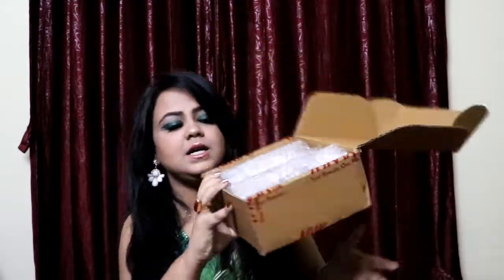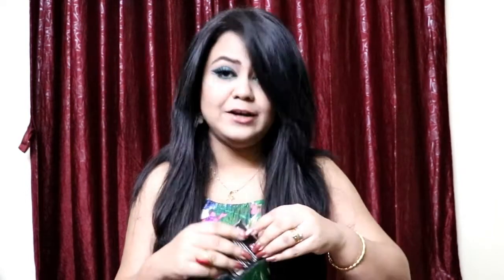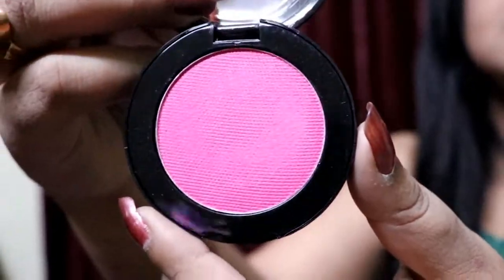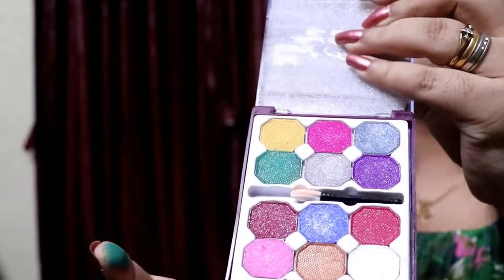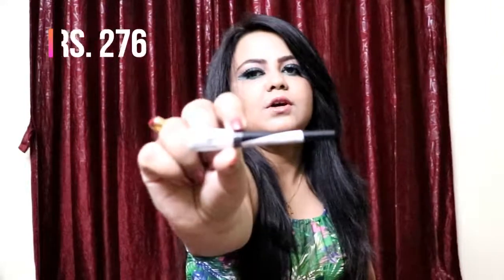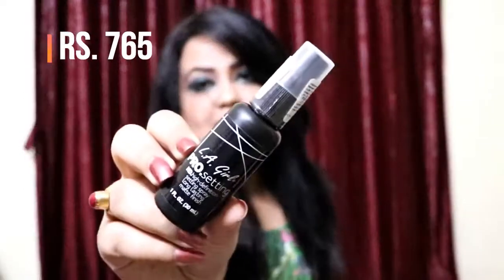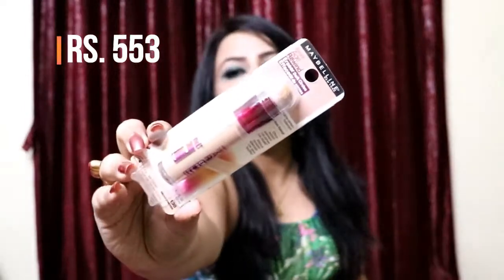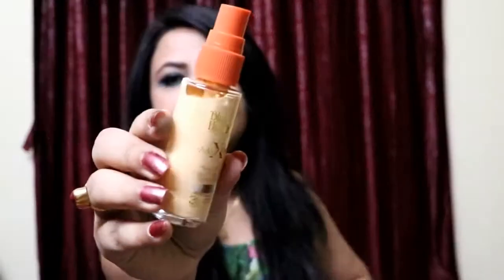NYKAA BLACK FRIDAY HAUL | MAKEUP AND SKINCARE | AFFORDABLE MAKEUP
Here I do a NYKAA Black Friday special haul.

Prices and links to all the items:

Maybelline New York Instant Age Rewind Concealer - Medium(6ml)(Medium)- Rs. 553

The Face Shop Lovely Meex Mini Pet Hand Cream 03 White Floral(30ml)- Rs. 301

Blue Heaven X Factor Foundation - Natural(30ml)(Natural)- Rs. 100

Maybelline New York Hyper Matte Liquid Liner - Matte Black(3gm)- Rs. 276

Maybelline New York Lash Sensational Mascara - Washable Black(9.5ml)(Washable Black)- Rs. 446

L.A. Girl Pro. Setting HD Matte Finish Spray - Rs. 765

Blue Heaven Diamond Blush On - 506(7gm)(506) - Rs. 100

Blue Heaven 12x1 Fashion Eye Shadow(10gm)- Rs. 96